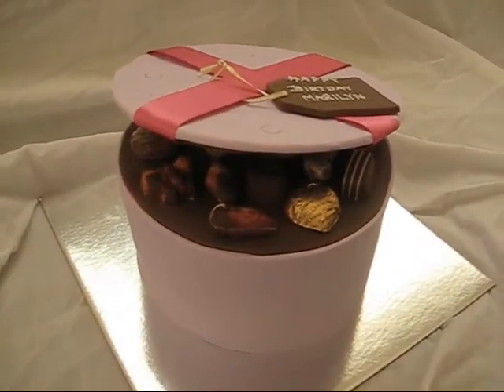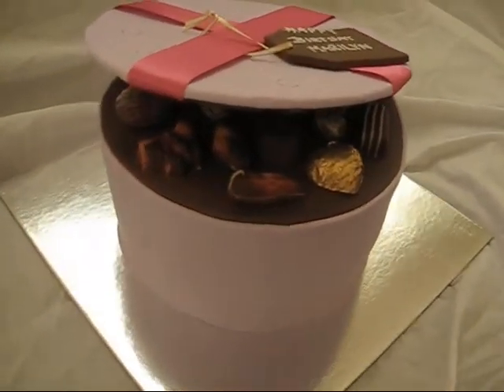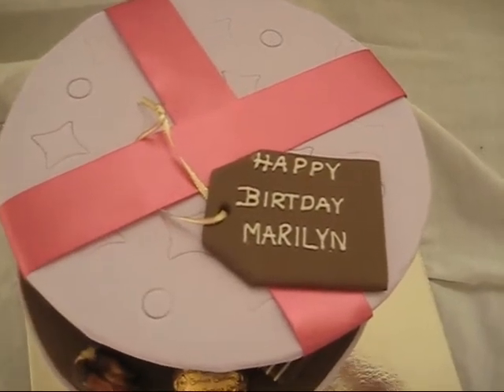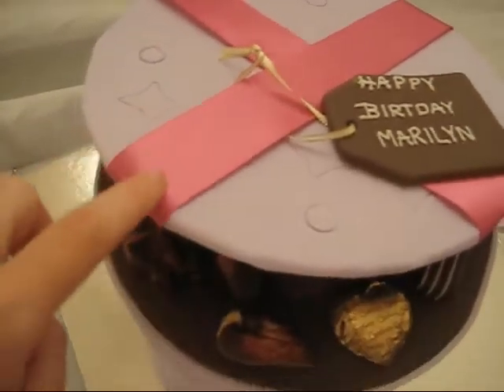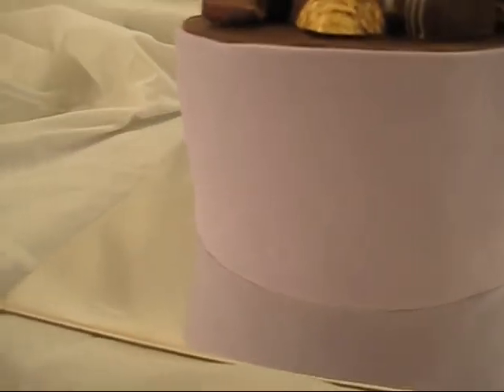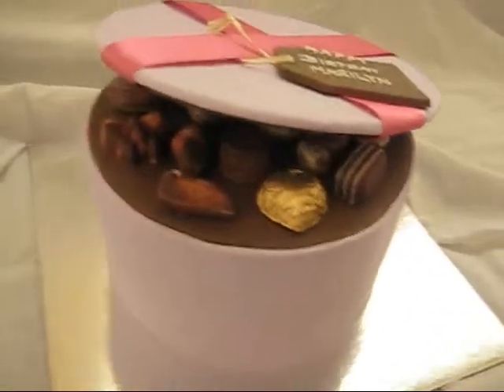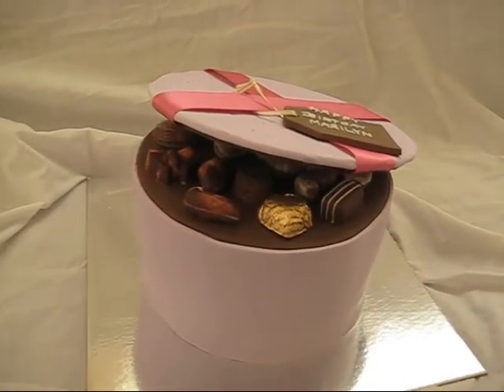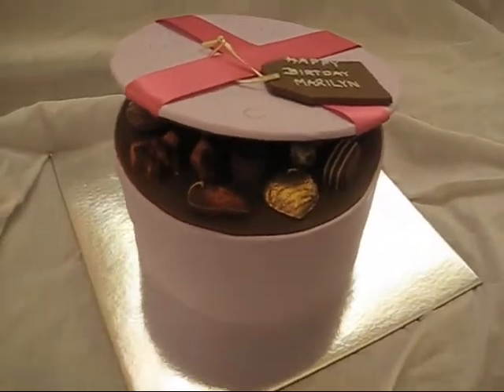ChocolateBoxCake2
I've done one of these before, Id like to do one in a different colour or shape, but the customer loves purple and wanted round, so here it is. 2 layers of chocolate cake with jam in the middle. Chocolate buttercream, and covered in fondant with Guilian chocolates yummmm.